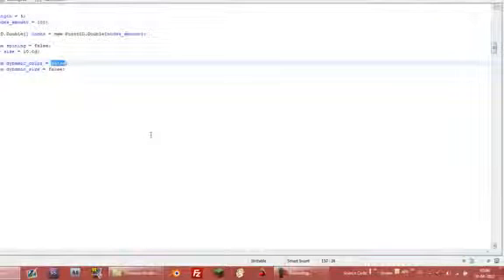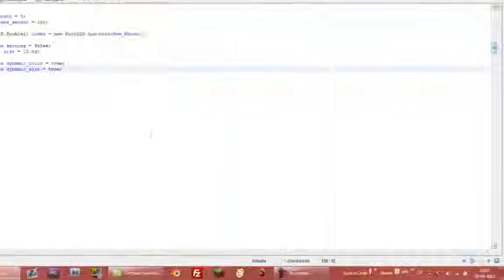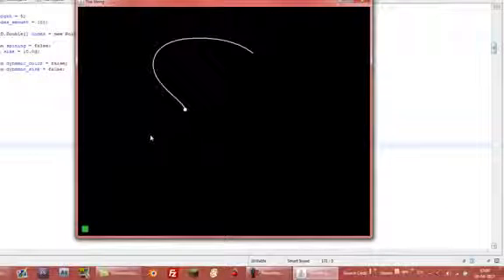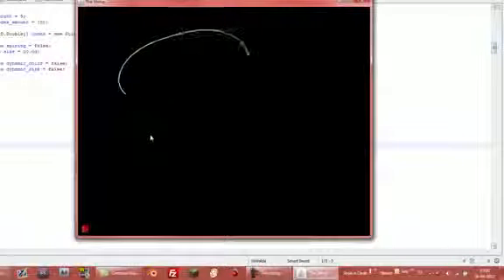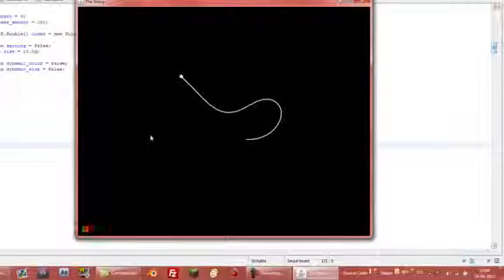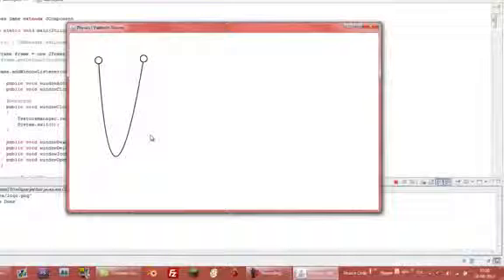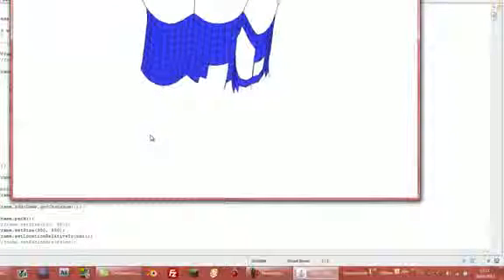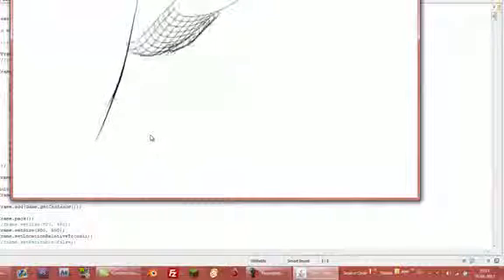JAVA Programming Tutorial Physics Collision Detection